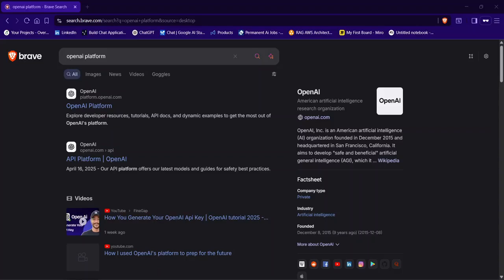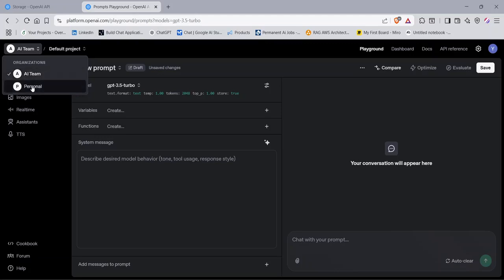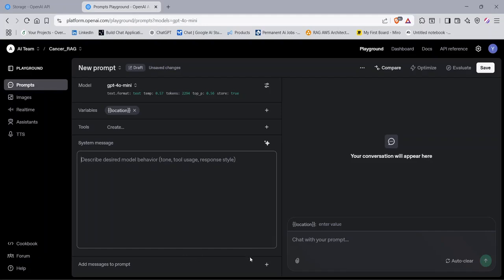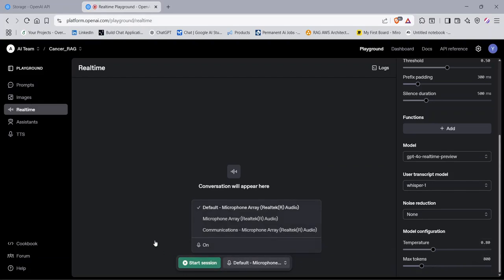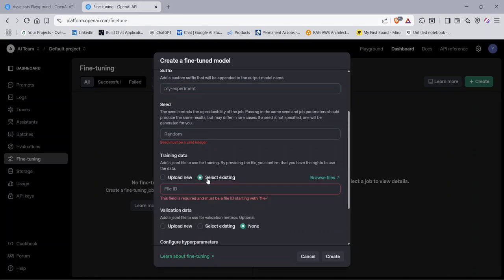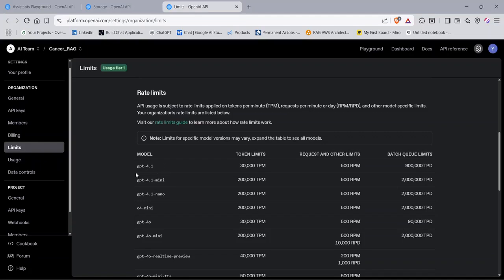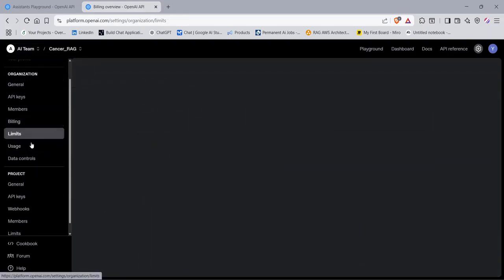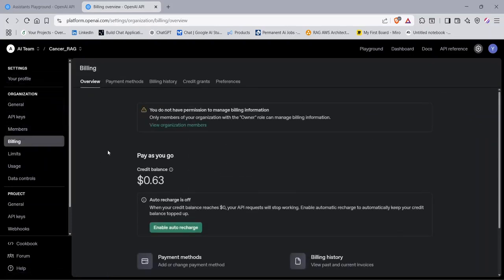OpenAI Tutorial | Platform, Playground, Dashboard, Billing, API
In this step-by-step video, I’ll guide you through everything you need to know about the OpenAI platform, including:

Playground – How to experiment with OpenAI models interactively
Dashboard – Navigating analytics and usage insights
Billing – Setting up and managing your account and payments
API Creation – How to generate and manage your API keys

Whether you’re a beginner or just looking to get more out of the OpenAI platform, this tutorial will walk you through all the key pages and features, making it easy to start building your own AI-powered projects.